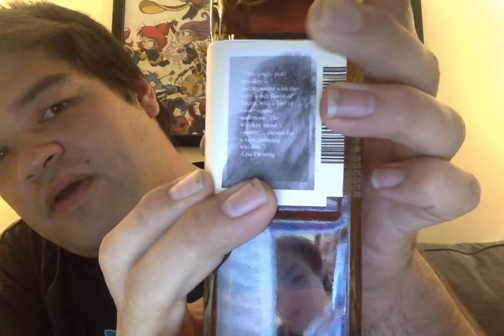Creating Your Own Beverage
Prototype of my own beverage. It is a blend of Suntory's Toki, infused with Maple syrup and bacon. Product name is Snow Monkey's MapleBacon Whiskey.